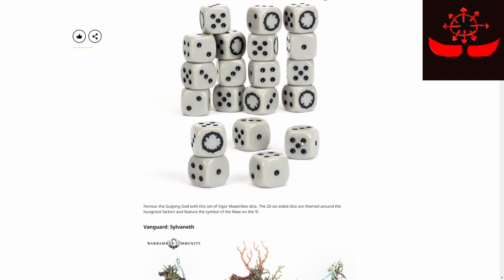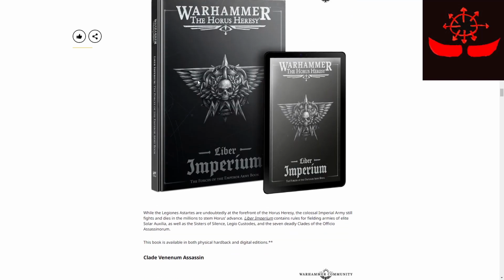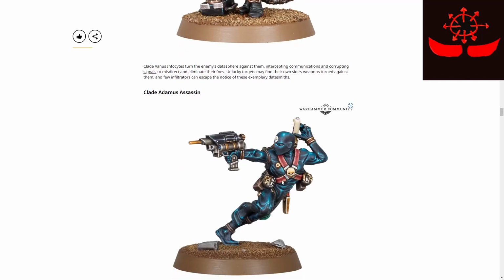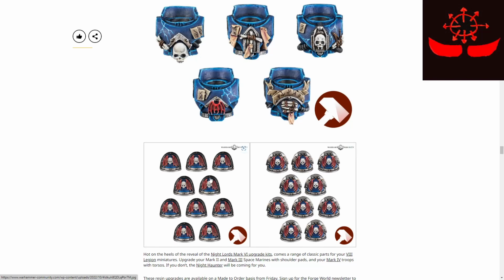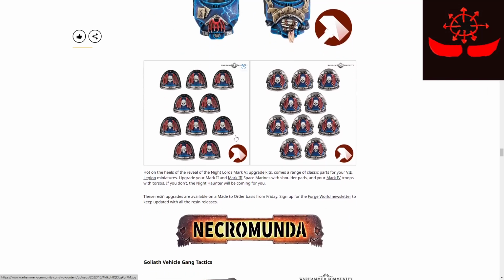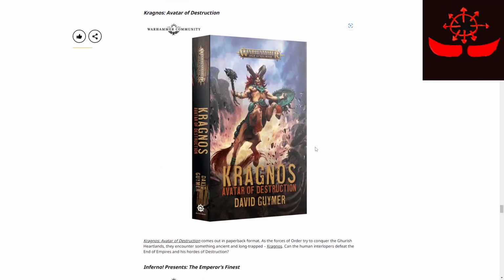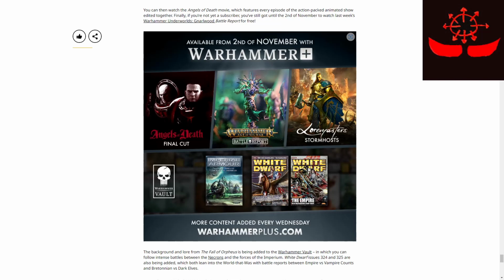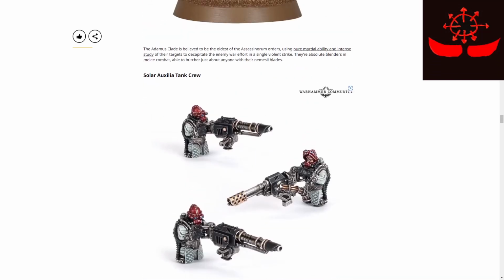Horus Heresy releases Libre Imperialis and Night Lords upgrades plus more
My thoughts on this week's news. I have been very busy and only catching up now, but it was worth the wait! We now know that the liber Imperialis will arrive next weekend for preorders so only slightly behind the roadmap schedule. Also a bunch of upgrade packs for Night Lords, AoS releases that may have uses for fantasy and some other stuff. Overall it's a nice selection of preorders coming our way.